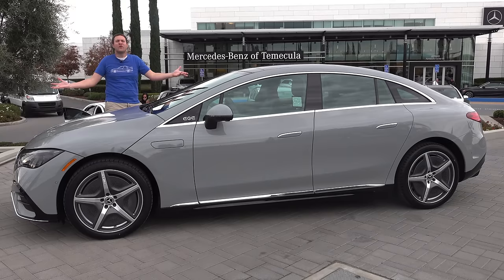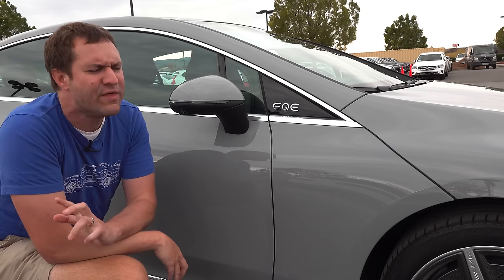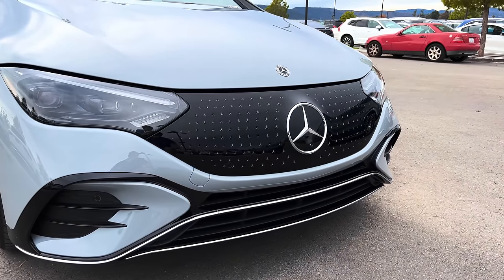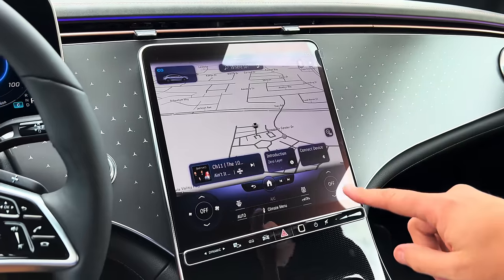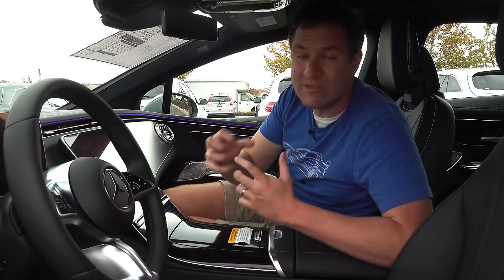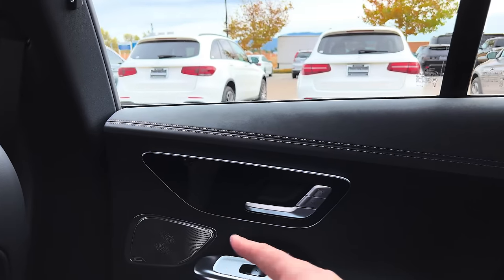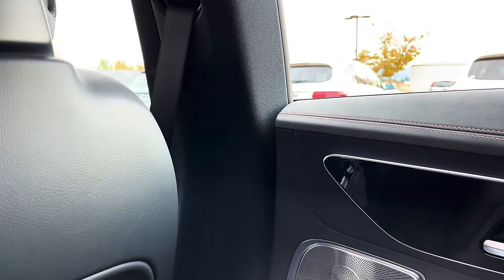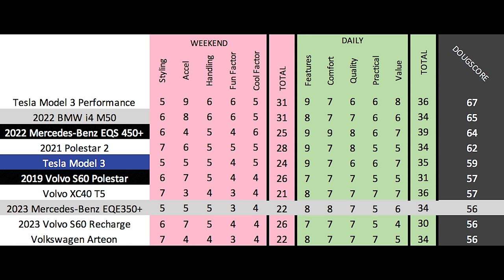The 2023 Mercedes-Benz EQE Is a Luxurious Midsize Electric Sedan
2023 Mercedes-Benz EQE Sedan review! Today I'm reviewing the 2023 Mercedes-Benz EQE Sedan, which is a luxurious electric sedan. I'm going to show you all the quirks and features of the EQE Sedan, and I'll review the driving experience to show you what it's like behind the wheel.

WEBSITE & MERCH!

00:00 THIS...
00:34 CARS & BIDS!!!
01:25 Quirks & Features
02:13 Trim Levels
03:12 Styling
06:02 Interior
07:56 Media Center
12:03 The Back Seat
14:05 The Cargo Area
15:34 Driving Impressions
18:25 Outro & DougScore